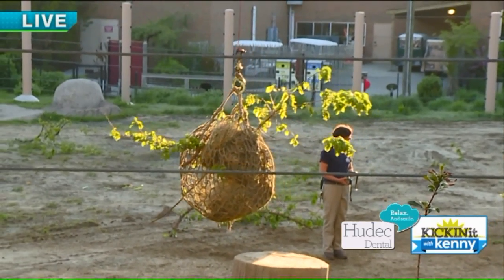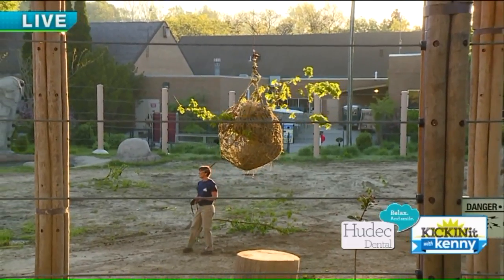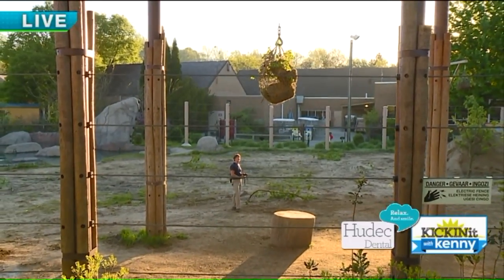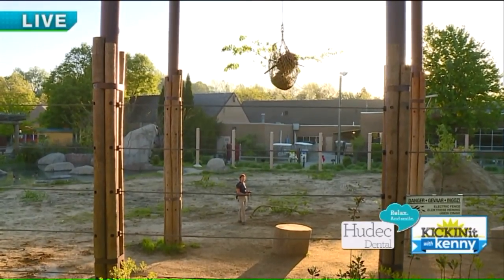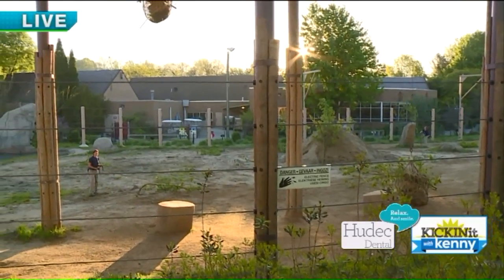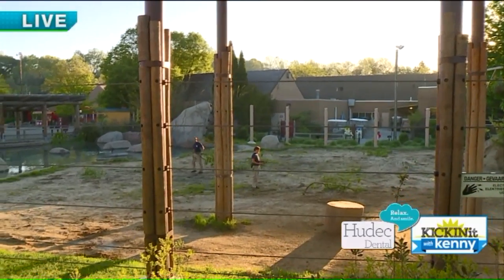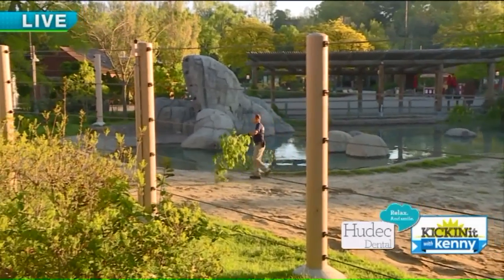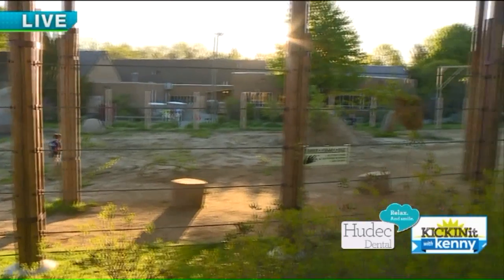Cleveland Metroparks Zoo